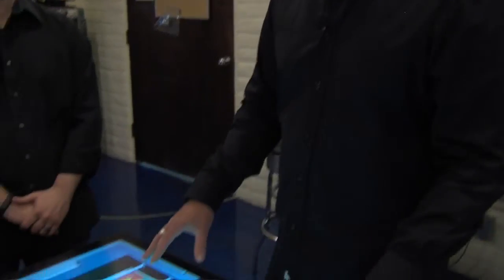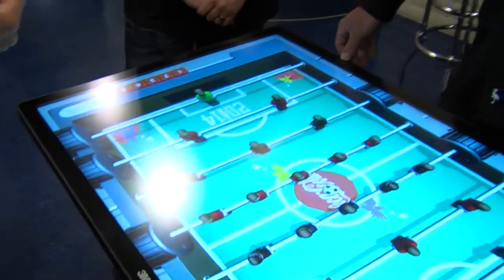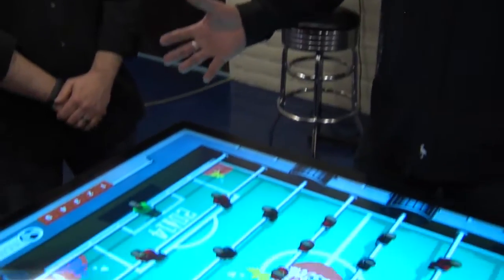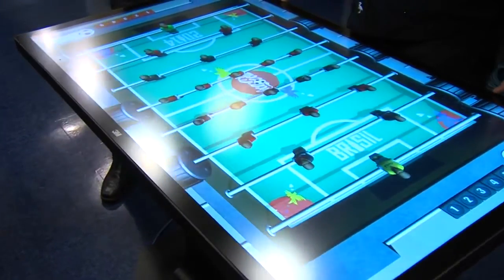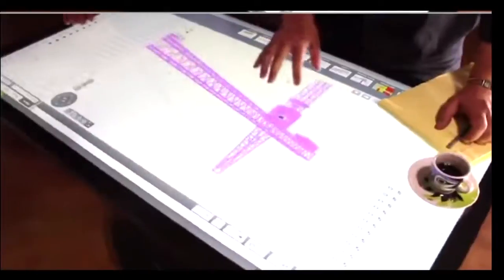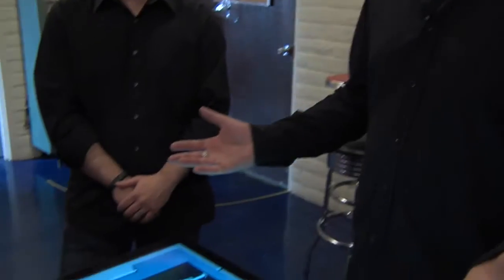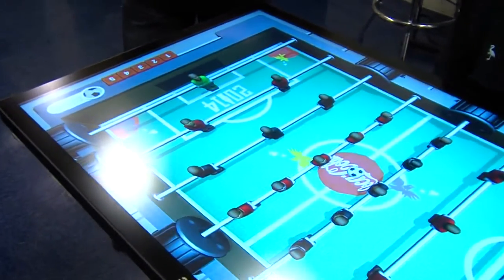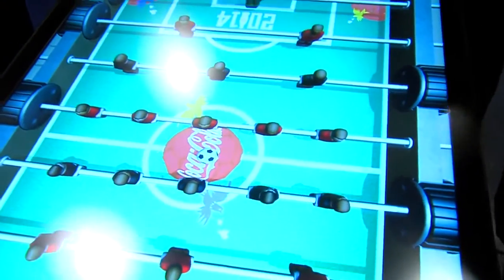Ideum Smart Tables